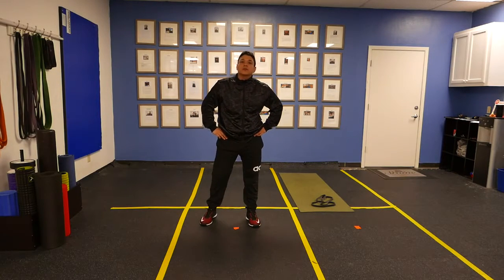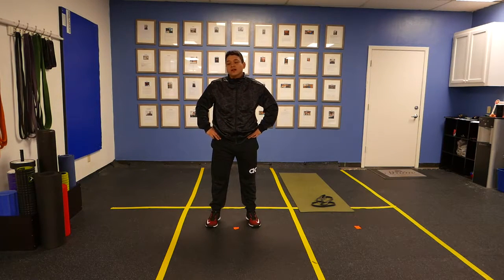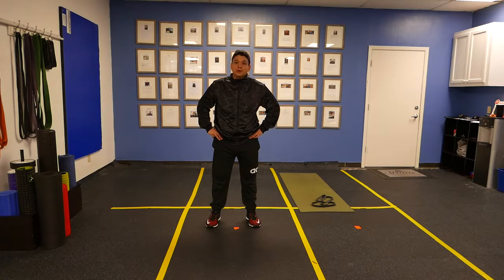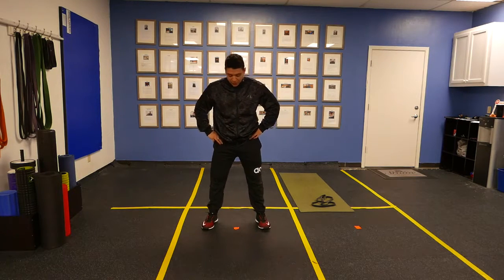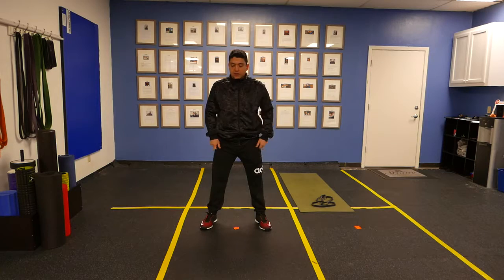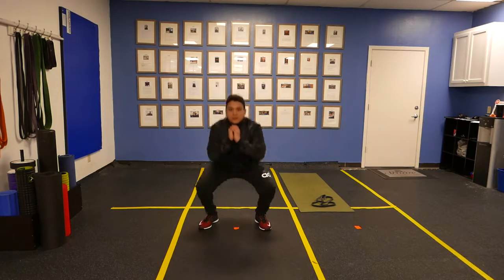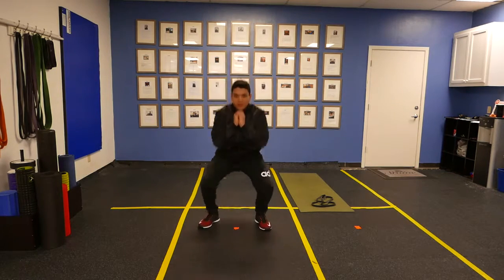Squat- Speed- Bodyweight